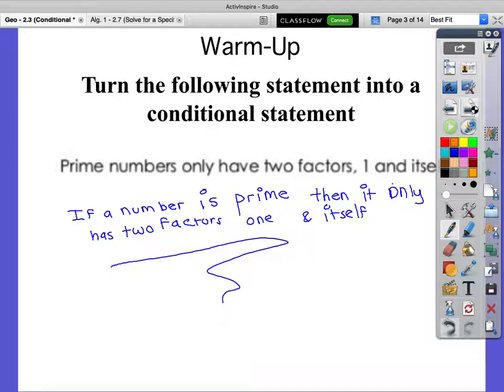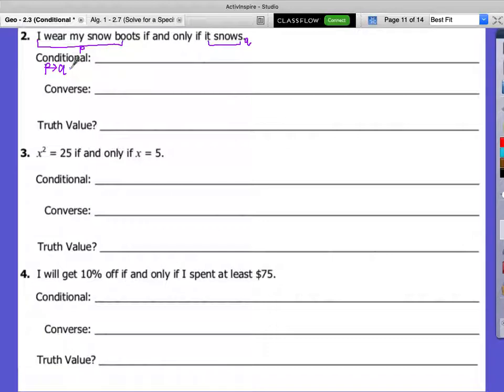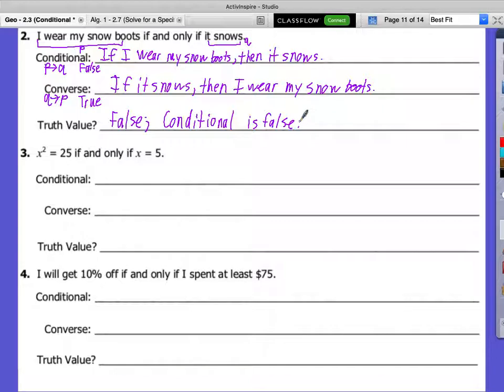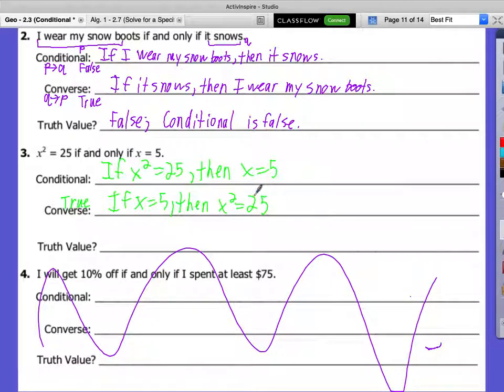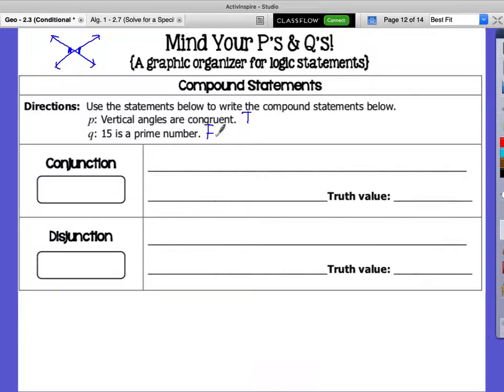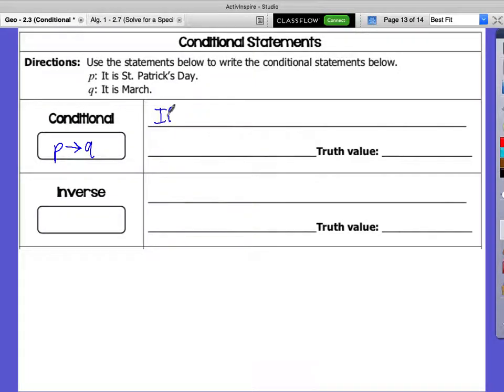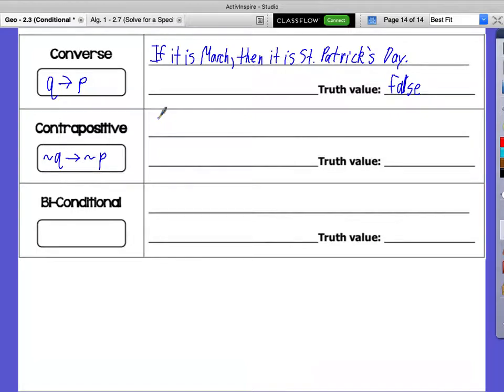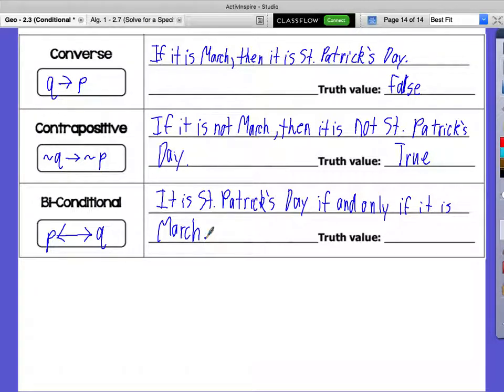Geo - 2.3 Day 2 Video